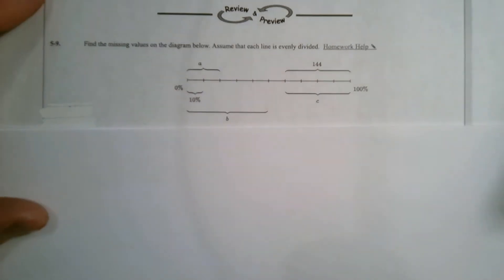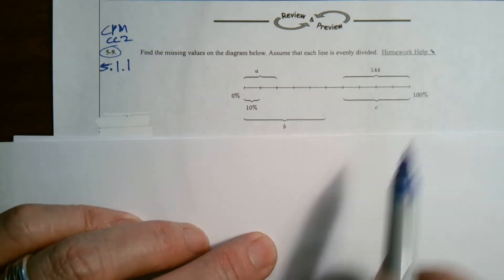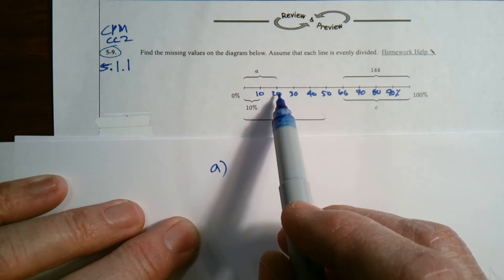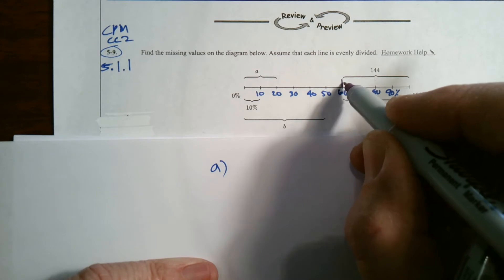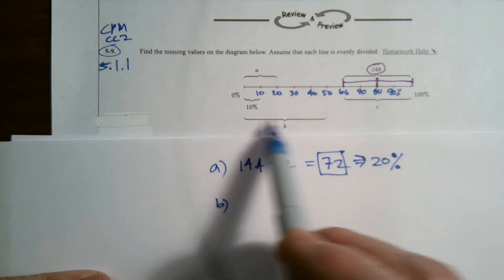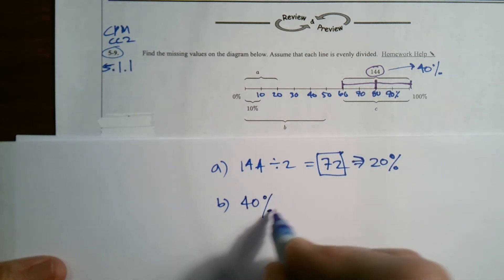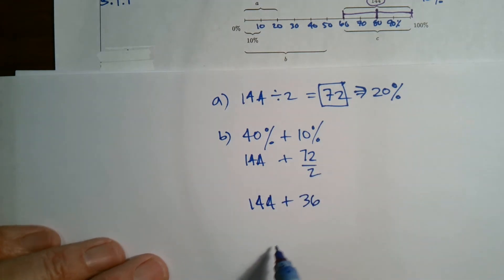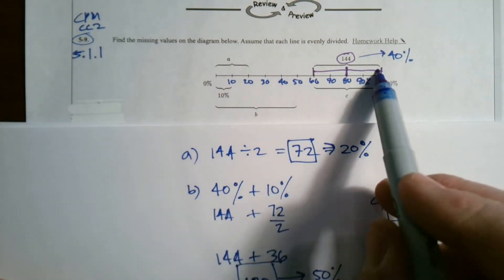CPM CC2 Section 5.1.1 #5-9 (Finding missing values using a percent number line)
Learn with Mr. Dell as he explains how to find missing values using a percent number line.